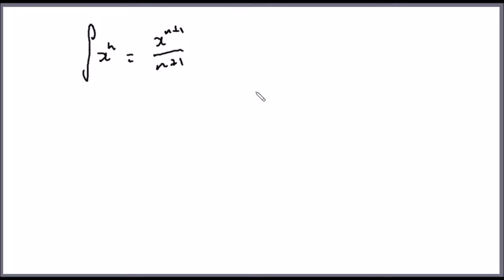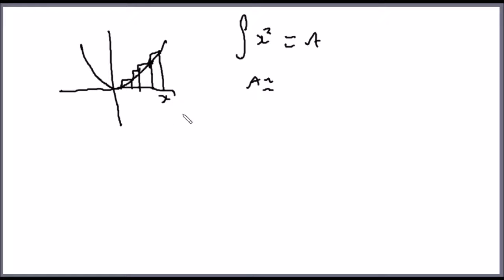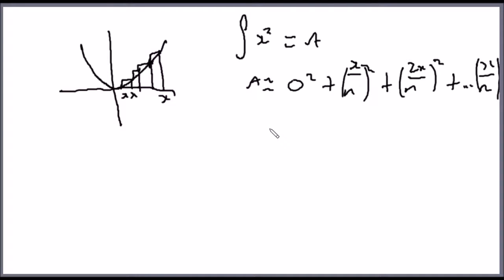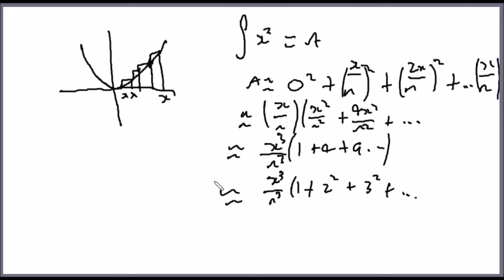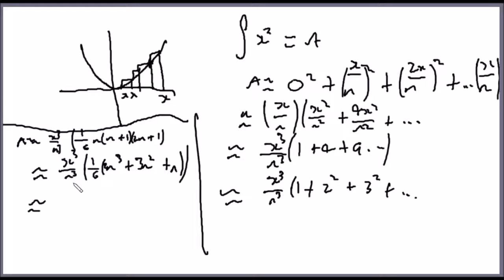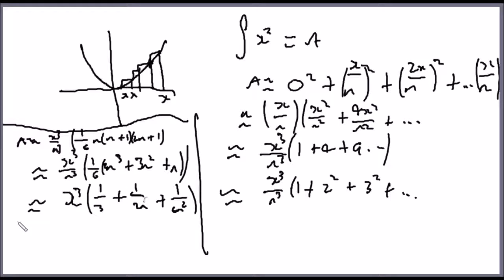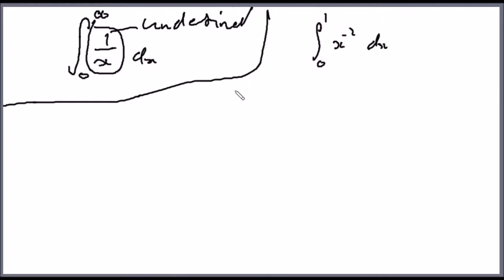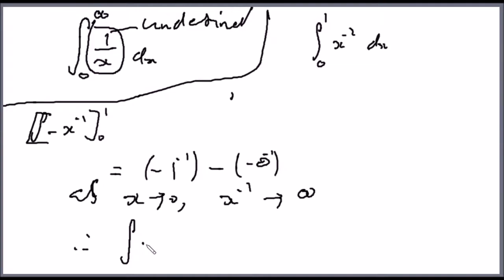Maths: Integration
This video features the purpose of integration and an example with an improper integral.